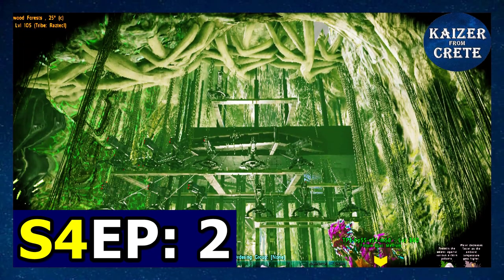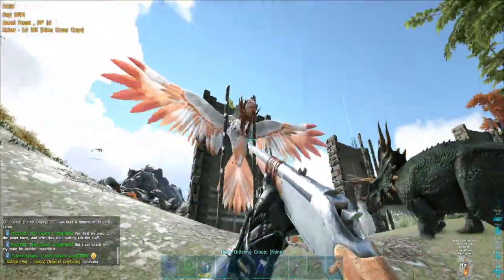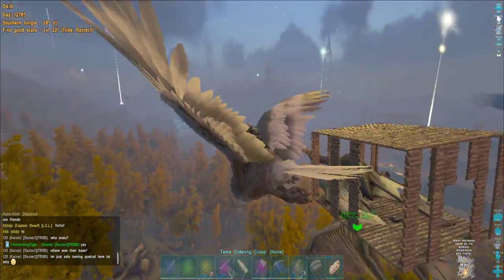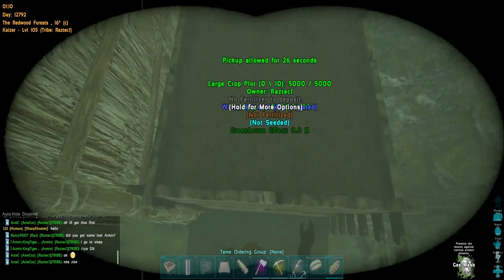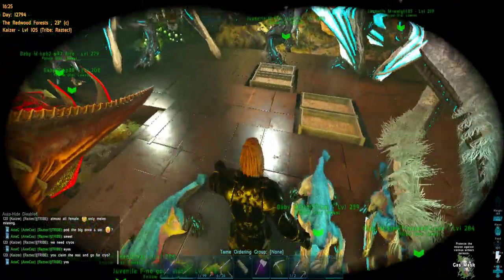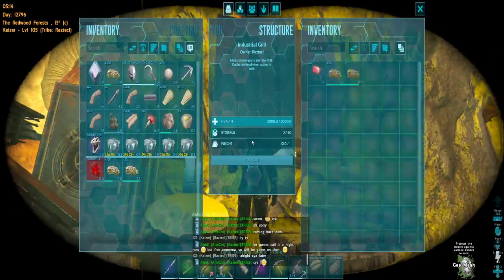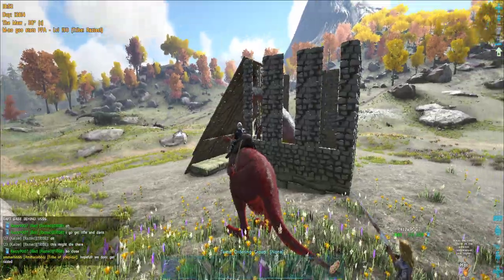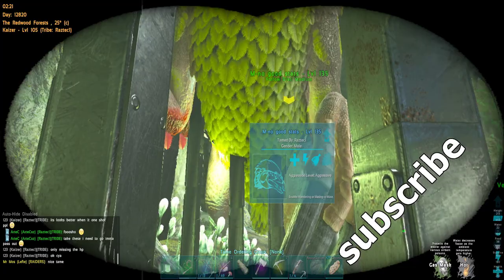Building the Death Wall in Swamp Cave - S4|Ep2 - Official Small Tribes - ARK: Survival Evolved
The death wall in the swamp cave is up and running.
at 5:00 I think it was our home server. I thought it was another. Not sure why lol.